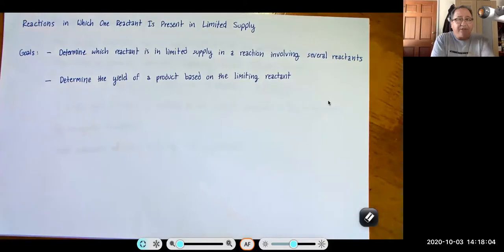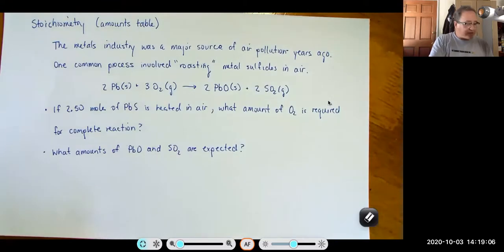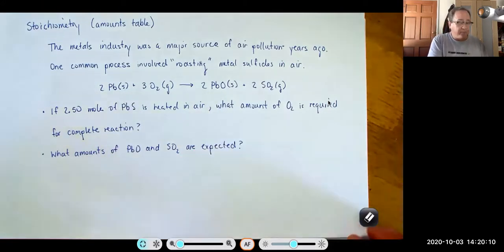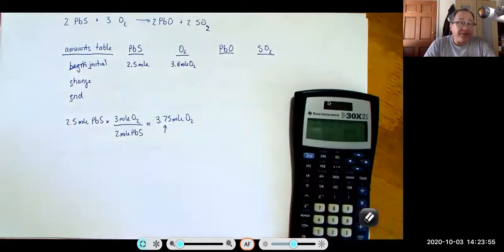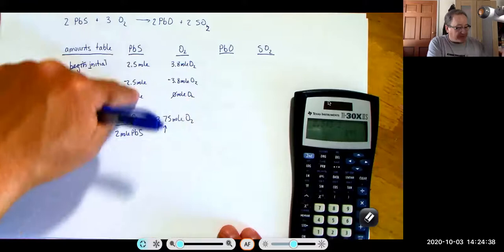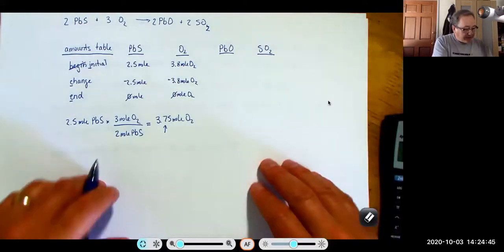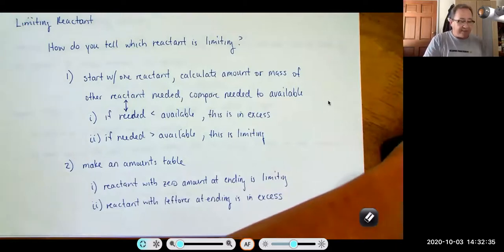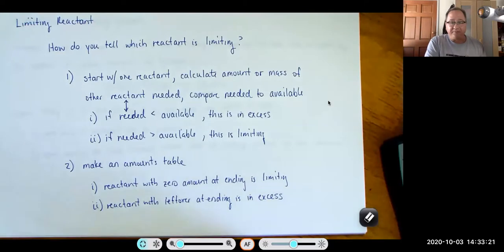2 Limiting Reactant